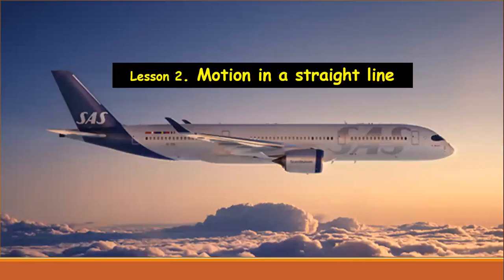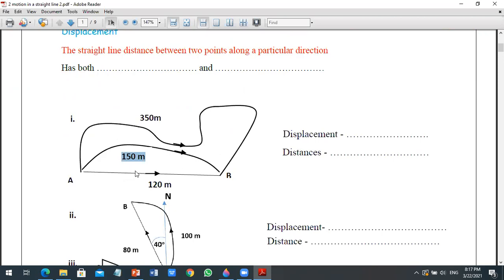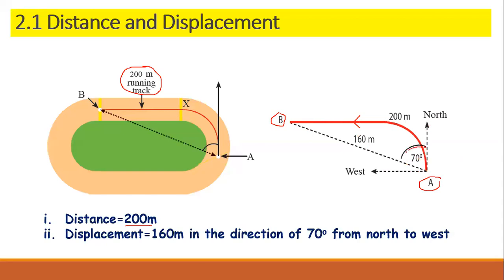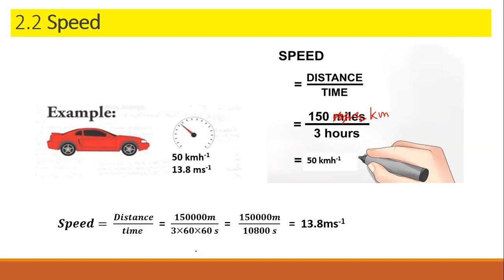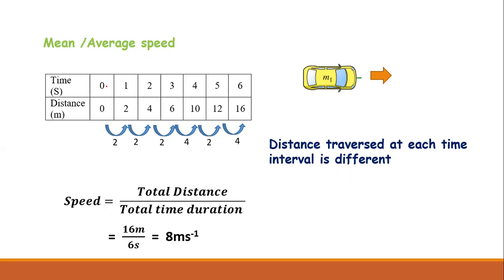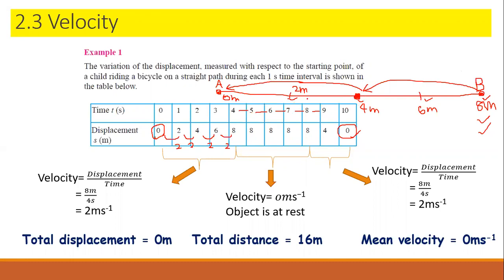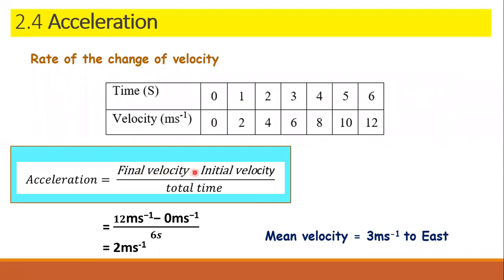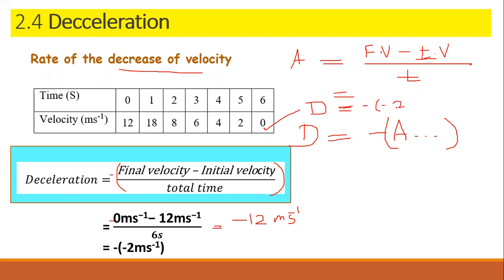Science Grade -10 English Medium TDS Jayakody 2021 - 03- 22